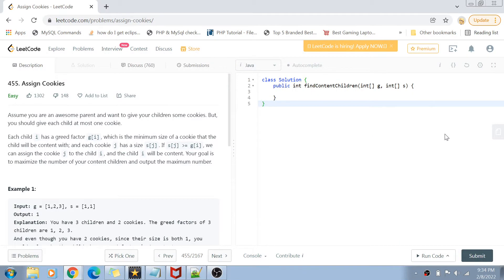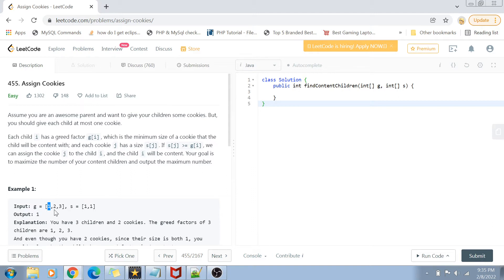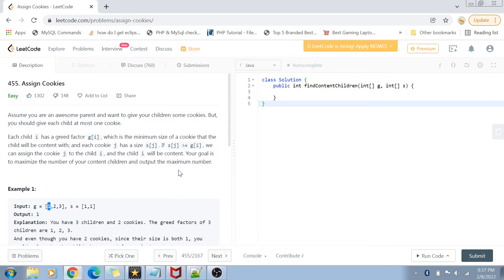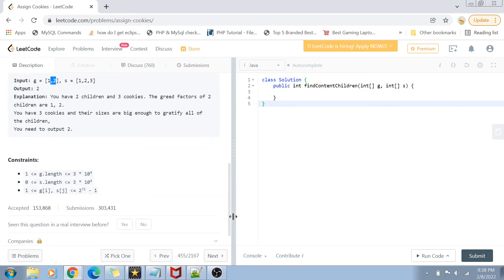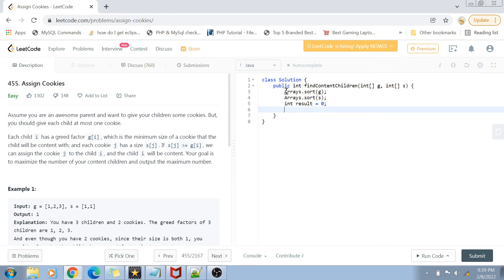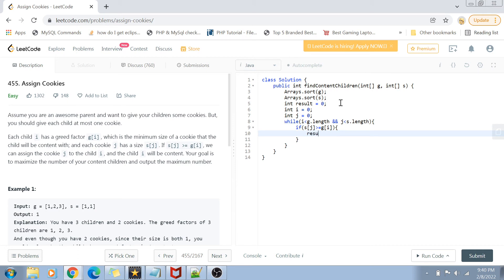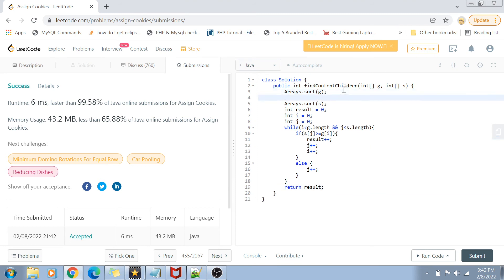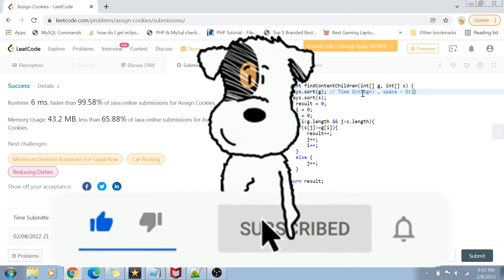Assign Cookies | Leetcode 455 | Amazon Google Facebook interview question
Assign Cookies - a top coding interview question asked in Amazon, google, Facebook and also from Leetcode easy list. Please provide feedback in comments below and let me know if I should any other topics as well

0:00 Introduction
0:25 Problem statement
4:28 Code solution
7:46 Complexity
8:33 Conclusion